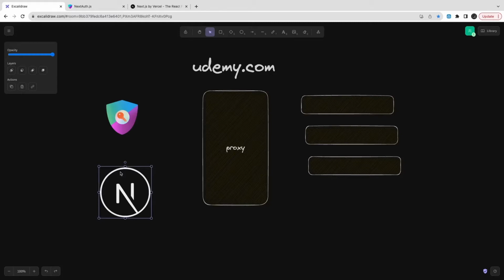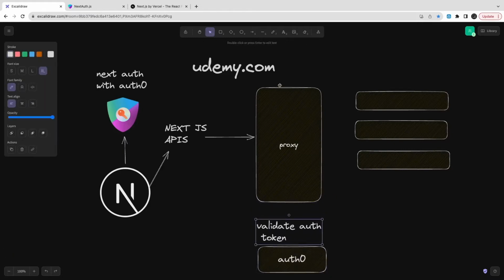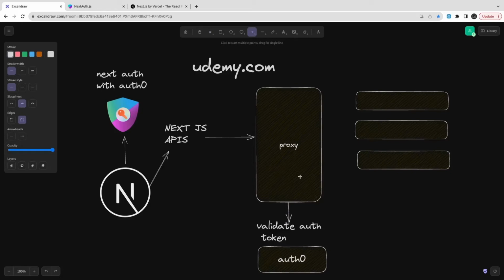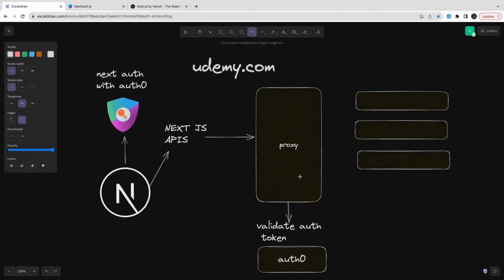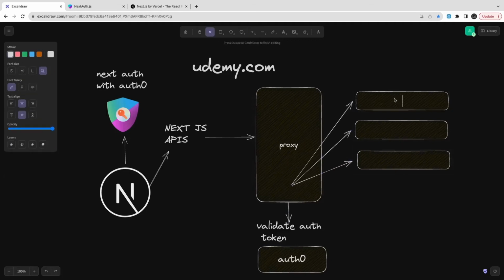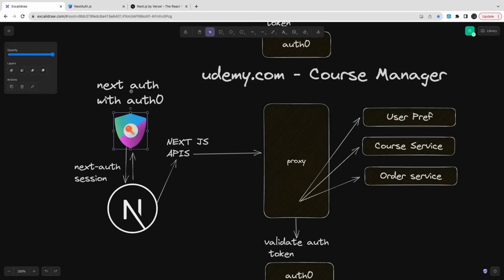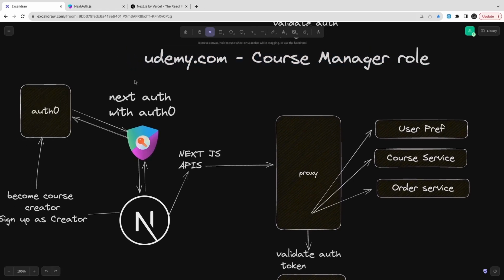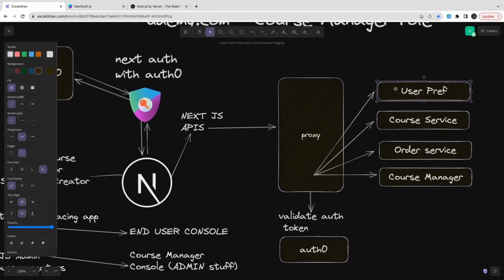Airbnb FullStack Clone - Architecture Discussion with APIs #07